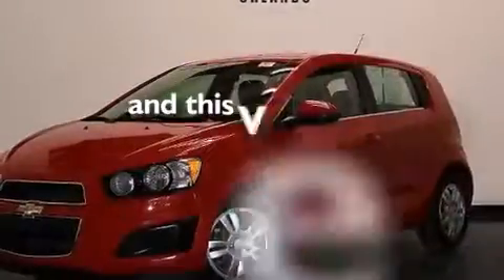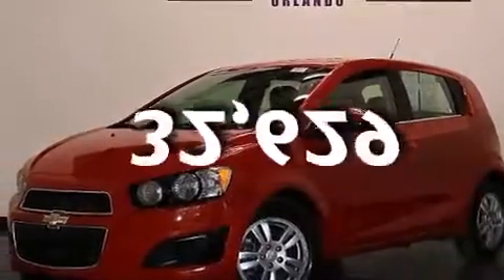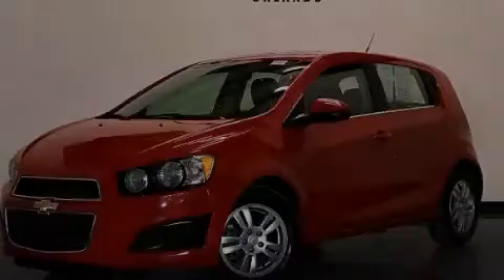Preowned 2013 Chevrolet Sonic Orlando FL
We have been honored to serve the Orlando FL area , we promise that your experience at our dealership will exceed your expectations ! Year : 2013 Make : Chevrolet Model : Sonic Engine : Gas I4 1.8L/110 Trans . : Automatic Exterior : Crystal Red Tintcoat Miles : 32,629 Interior : Jet Black/Brick Stock : 79812 OffLeaseOnly Orlando 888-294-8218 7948 Narcoossee Rd Orlando , FL 32822